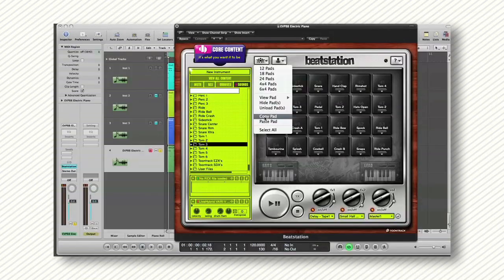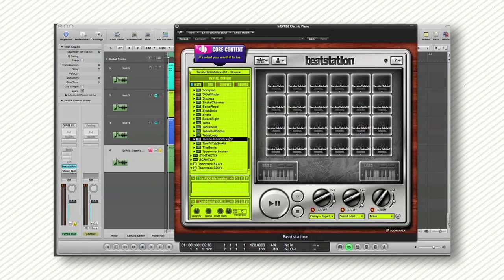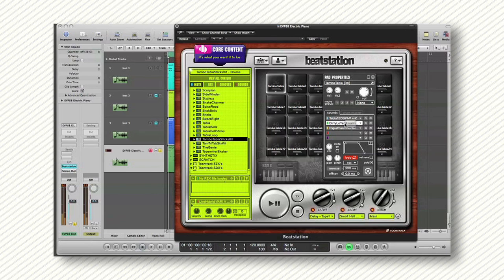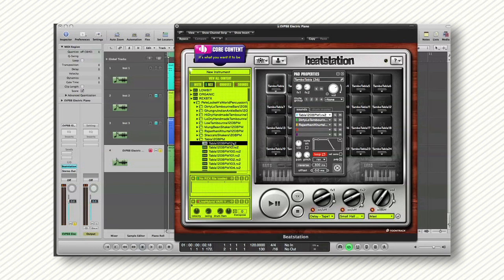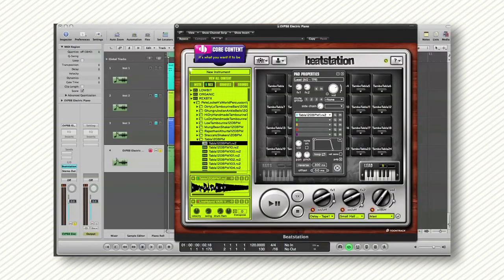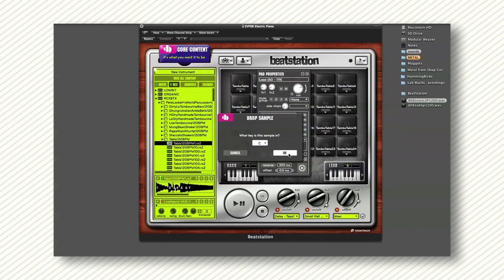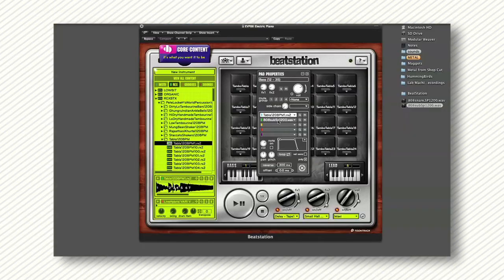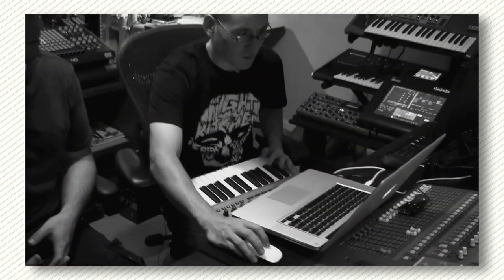Beatstation - Using REX Files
Brad and Richard explore the powerful possibilities of using Beatstation's rich palette of sounds in conduction with the in-built REX loops.